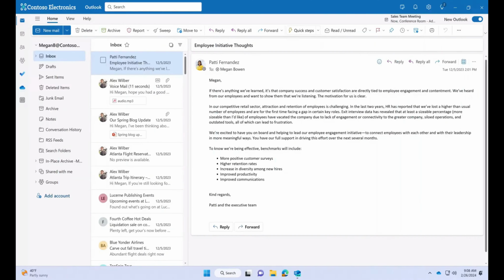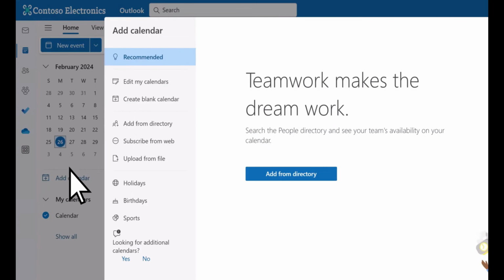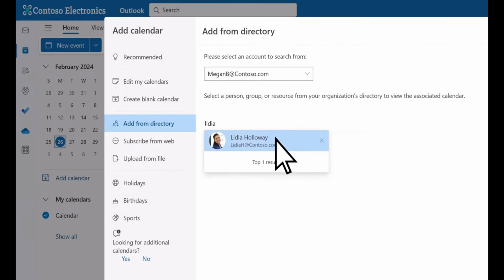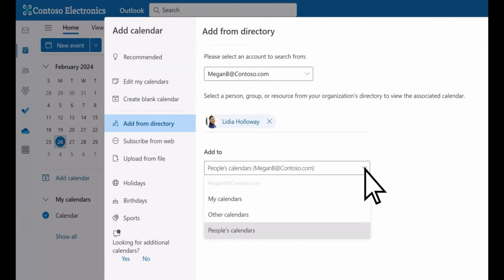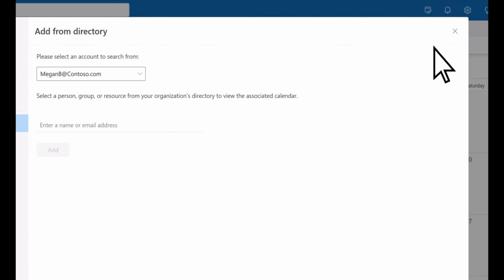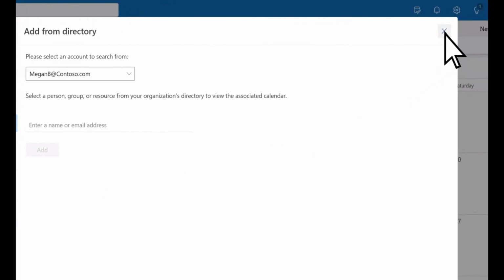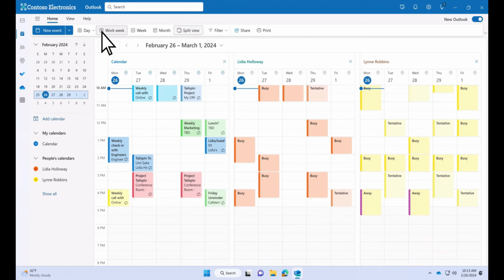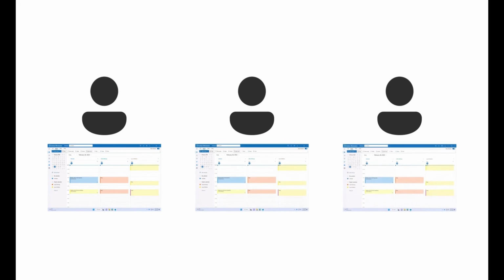Create a shared calendar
Learn how to share your schedule with others in one convenient place! Are you tired of constantly updating multiple calendars or sending individual reminders to friends, family, or colleagues? This video will show you an easy way to centralize your schedule and make it accessible to others, saving you time and effort. Get ready to simplify your life and improve communication with others!